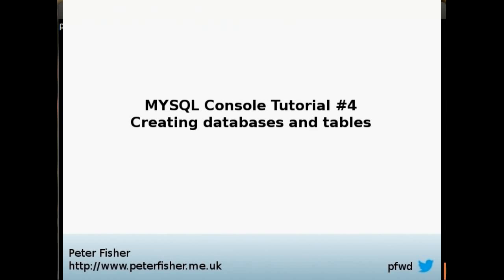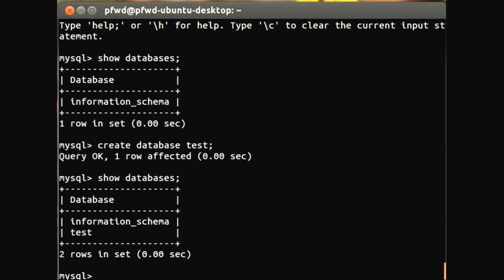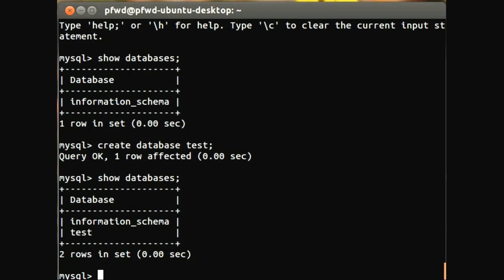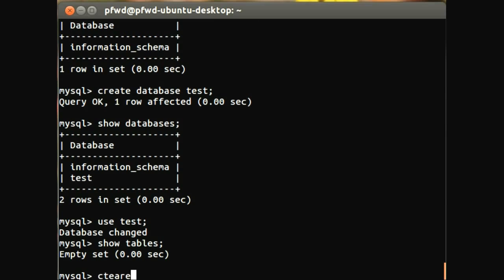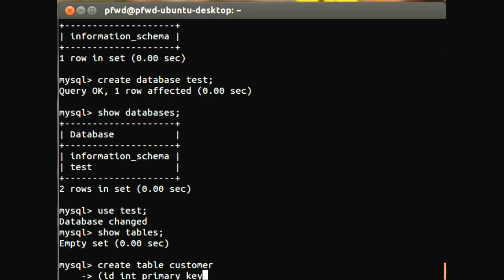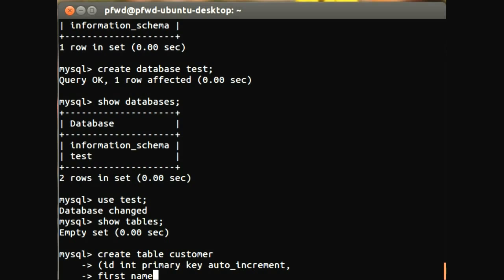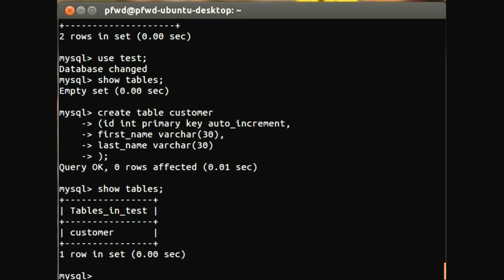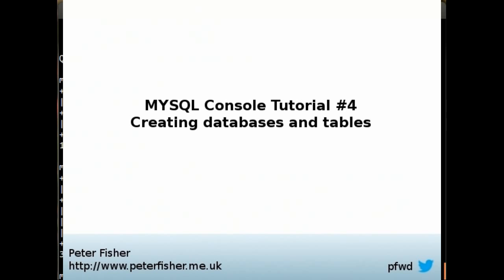MYSQL Console Tutorial #4 Create a database and table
In the fourth MYSQL Console Tutorial you will learn how to create a MYSQL database and table via the MYSQL console under Linux.
This tutorial briefly talks about primary keys and column data types.

MYSQL study Books
- MYSQL Cook Book

- MySQL (Developer's Library)

FOLLOW ME

MY TALKS